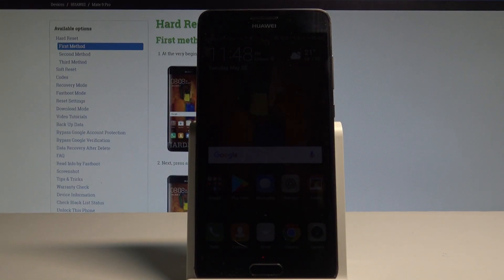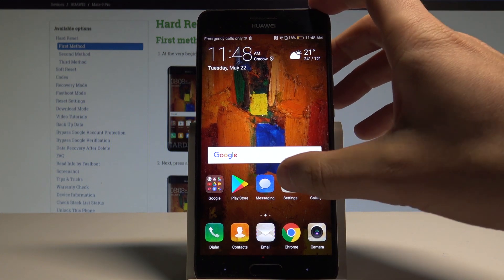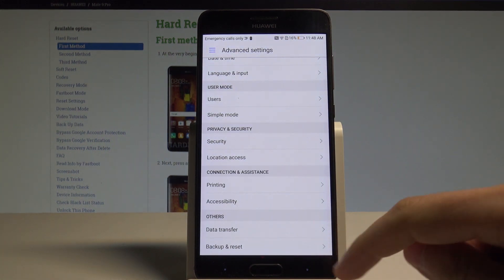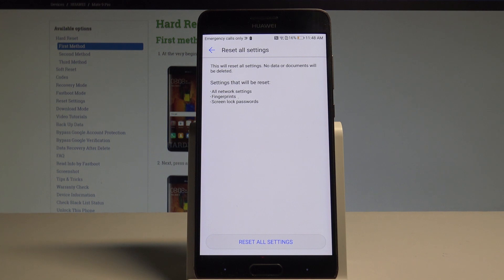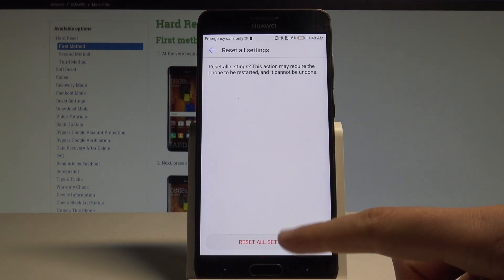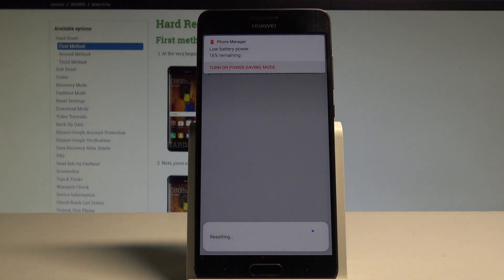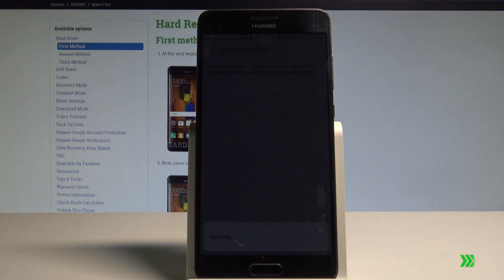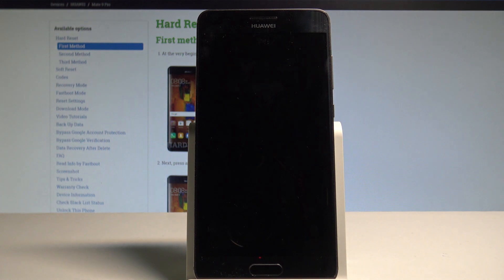How to Reset Settings on HUAWEI Mate 9 Pro - Restore Default Settings |HardReset.Info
The easy way to restore the factory settings of HUAWEI Mate 9 Pro. Check out how to reset Android settings. This operation will reset all customization, bring back the defaults configuration. Your personal data won't be affected.

How to reset settings in HUAWEI Mate 9 Pro? How to restore factory settings in HUAWEI Mate 9 Pro? How to reset customization in HUAWEI Mate 9 Pro? How to reset Android configuration? How to reset default Android settings?